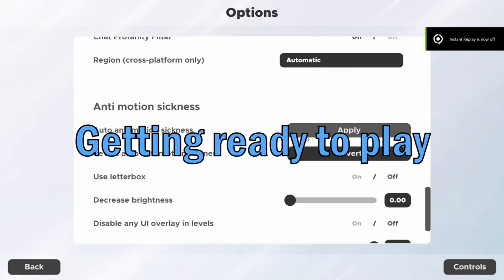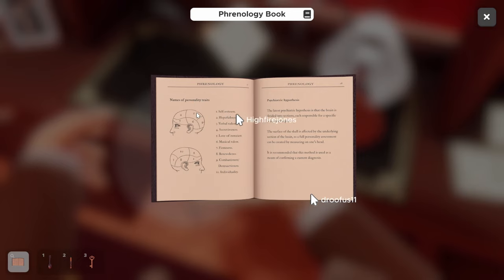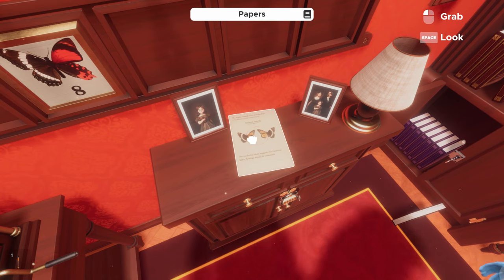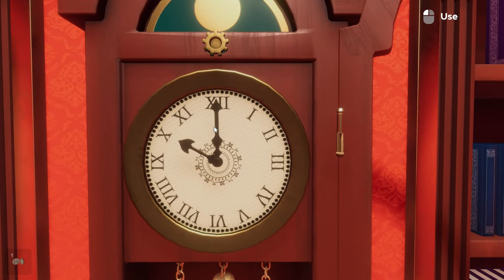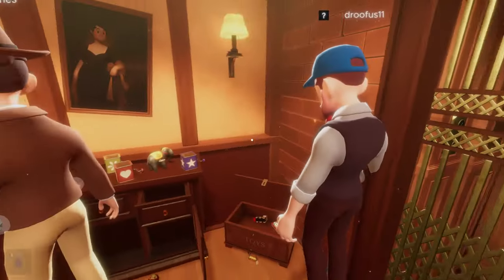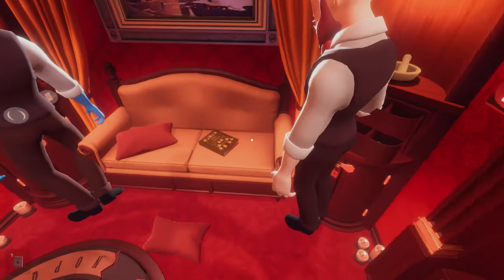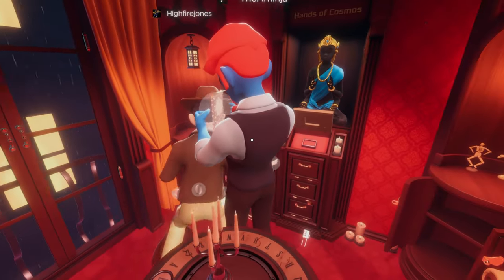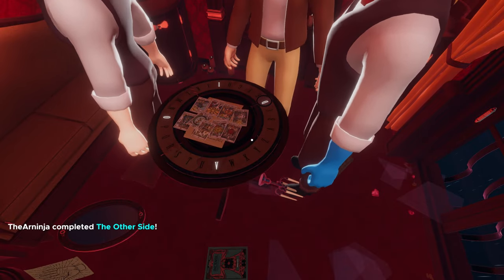Escaping the escape rooms with the bois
Decided to try something different with the guys this time around. Can we use our brains to escape these rooms? I think so. Hope you enjoy the video!

Starring:
SpinDashed
HighFireJones
TheARNinja
Droofus (Bushy)